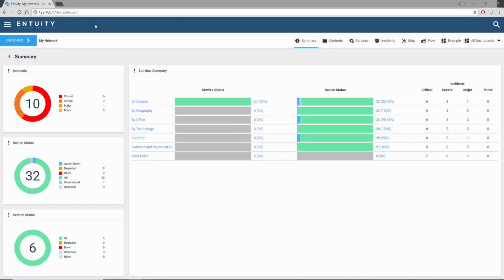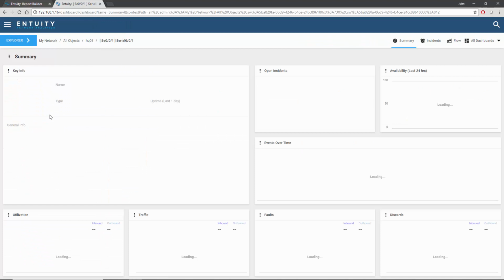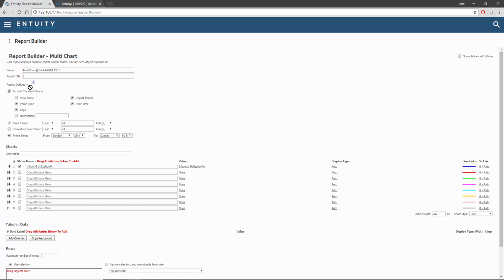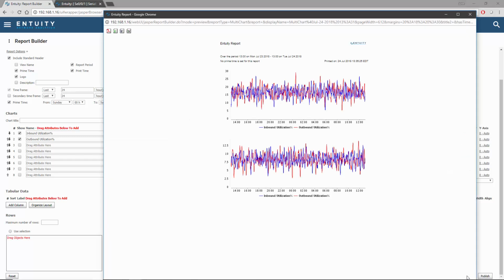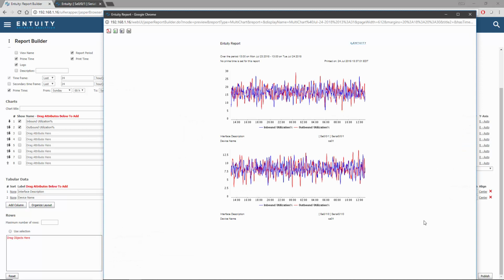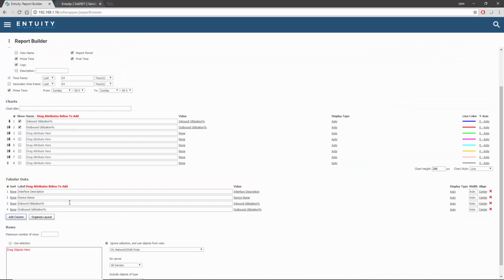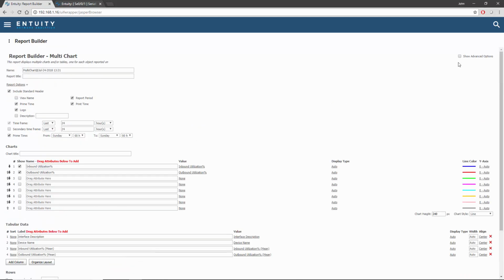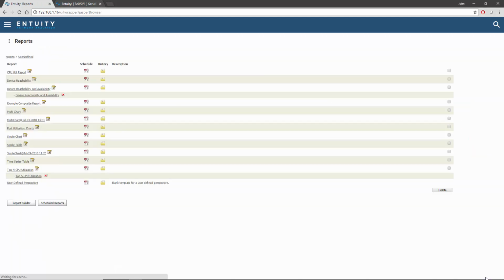How to build a Multi Chart and Table report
Learn how to build a Multi Chart and Table report in ENA.